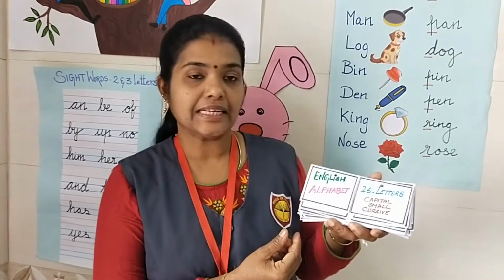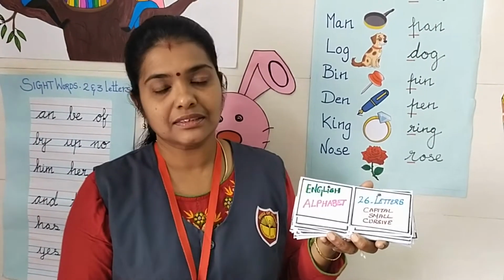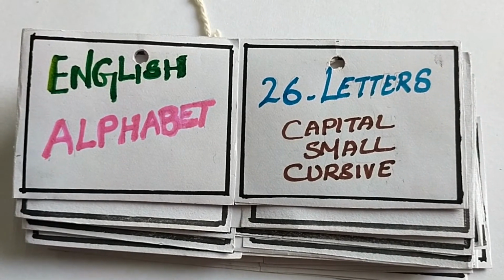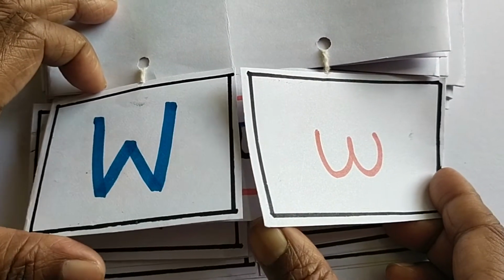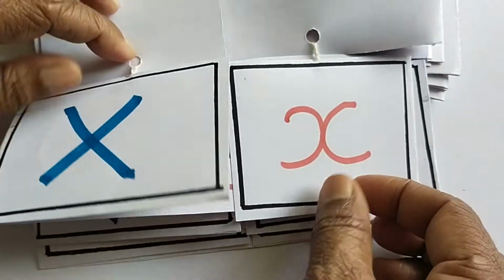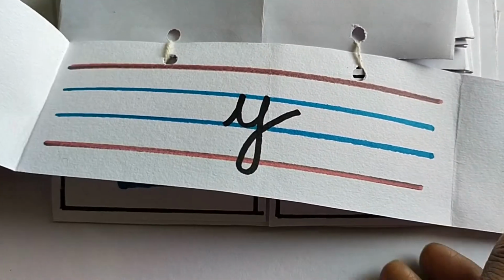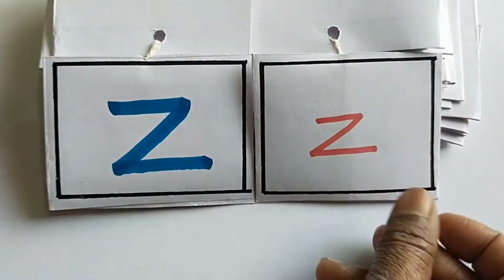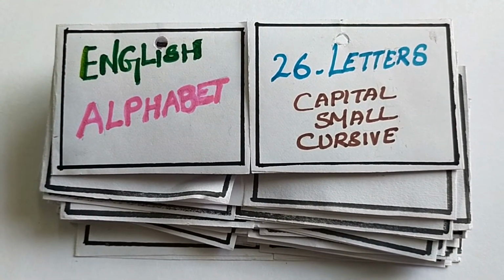Letter of the Alphabet - TLM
To develop the confidence in cursive writing skills, identifying the letters and to increase attention span. Additionally their fine motor skills will be enhanced while practicing the cursive letters.